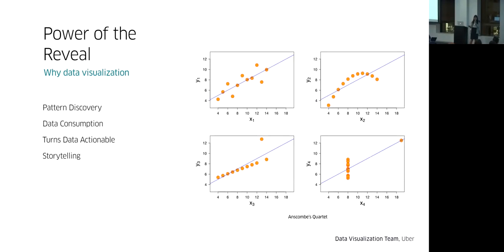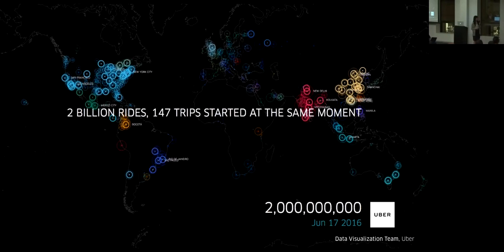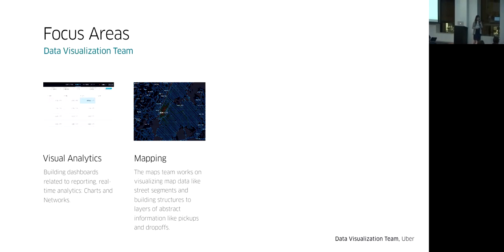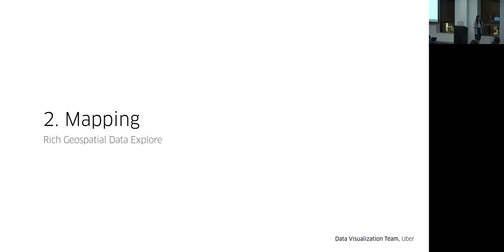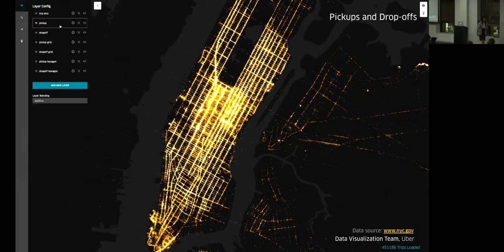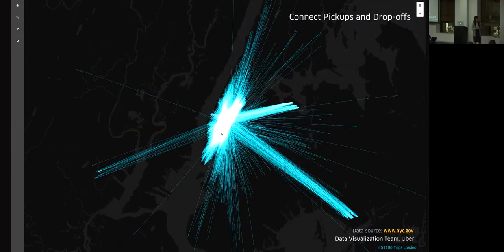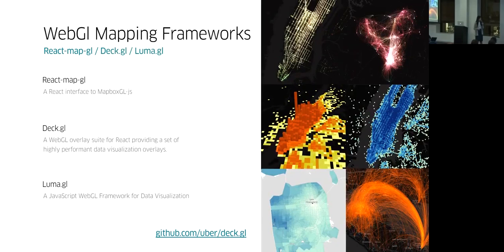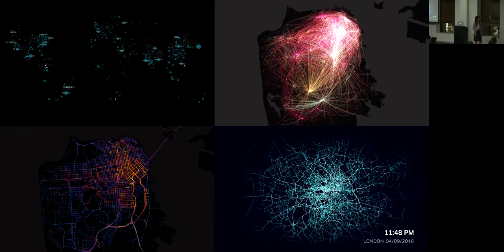Uber Engineering: Data Visualization at Uber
Part 8 of 8. Presented by software engineer Shan He.